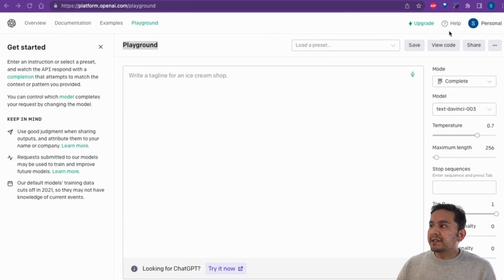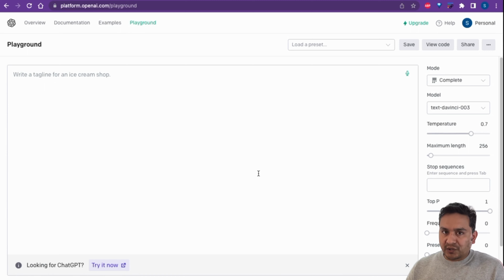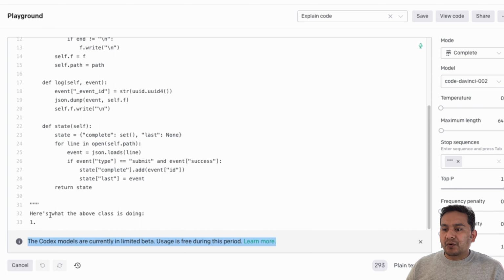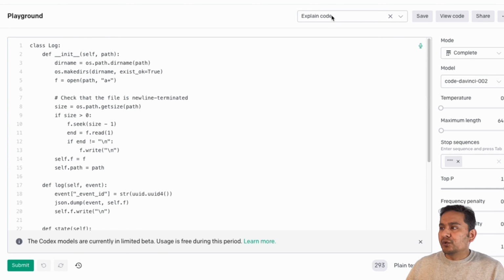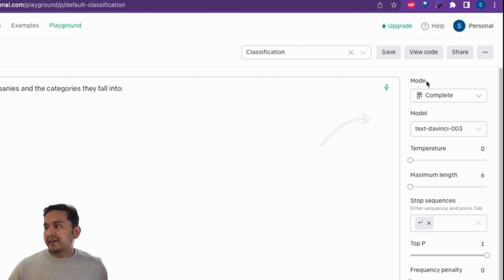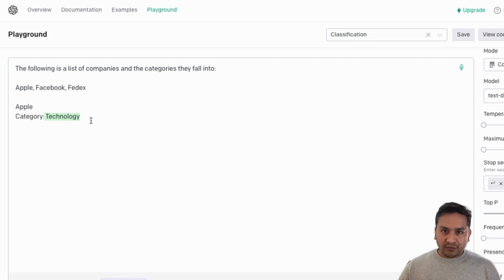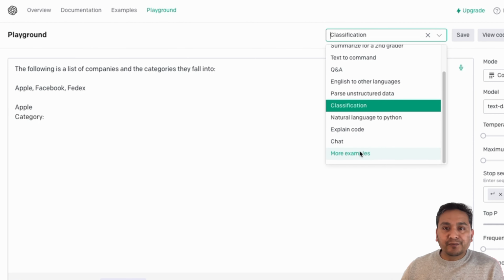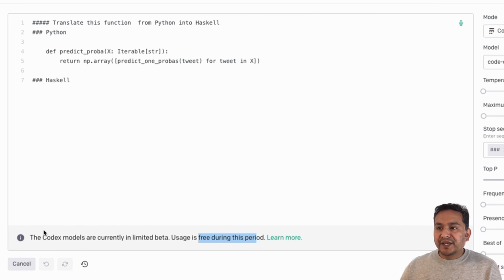How To Use OPENAI Playground | 2023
The OpenAI Playground is an online interface that provides users with a user-friendly environment to test out the capabilities of the ChatGPT language model. The OpenAI Playground lets you ask an AI bot to write nearly anything for you. Hope you will enjoy playing in the OpenAI playground with models rather than sports gadgets 😄